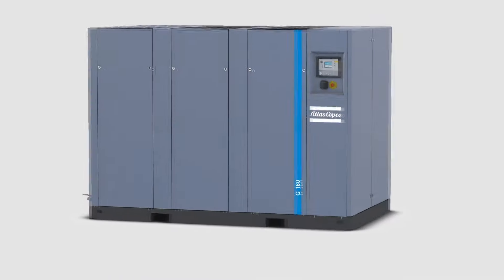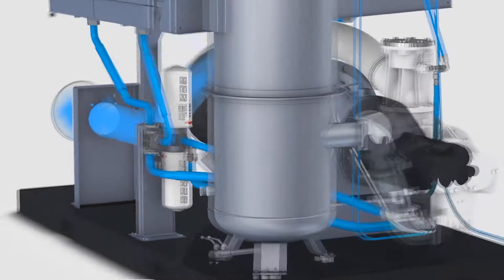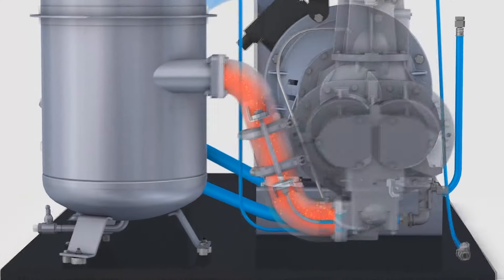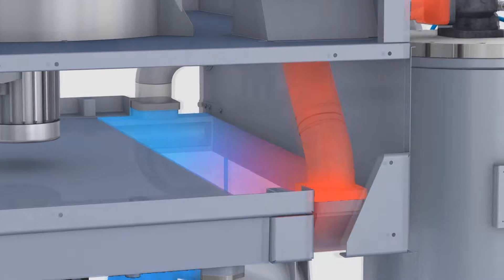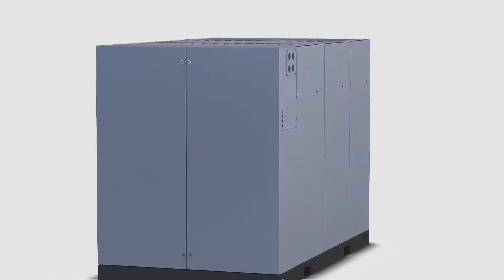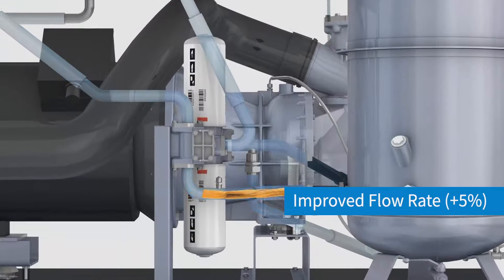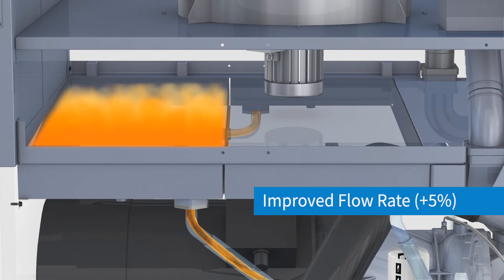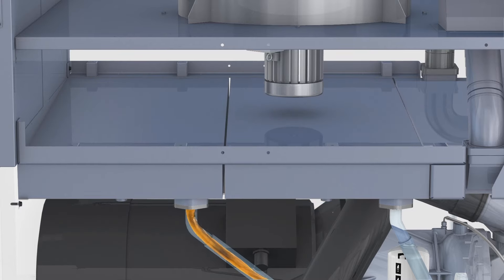Meet the G90-250 VSD | Atlas Copco Compressors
The new G 90-250 (VSD) range is part of the acclaimed Atlas Copco oil-injected family of air compressors. The new G range provides a reliable, efficient and simple to operate compressor package.